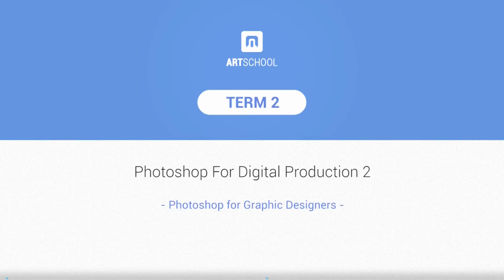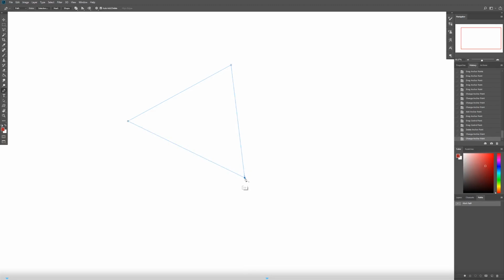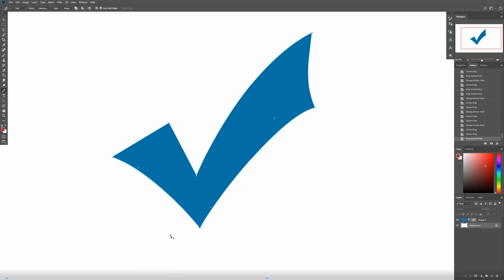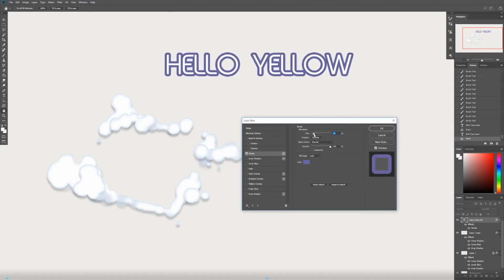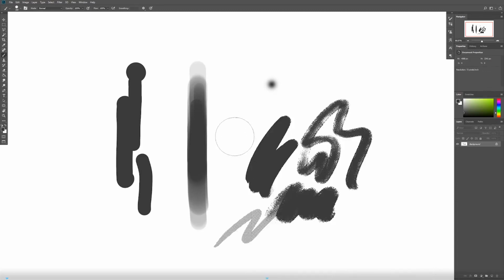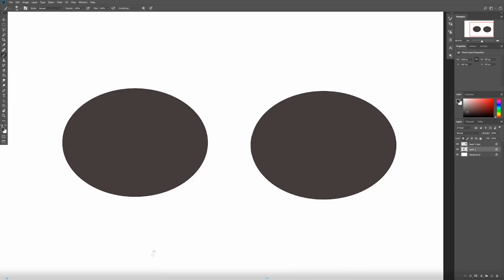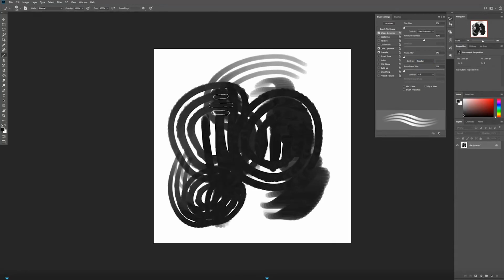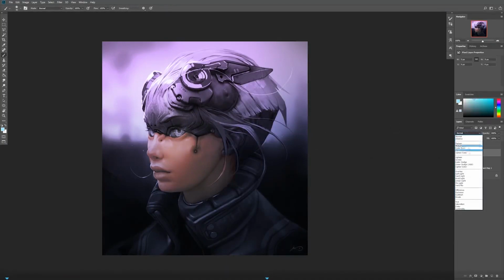Term 2 Photoshop for Digital Prod 2